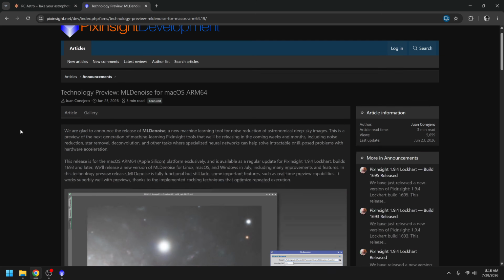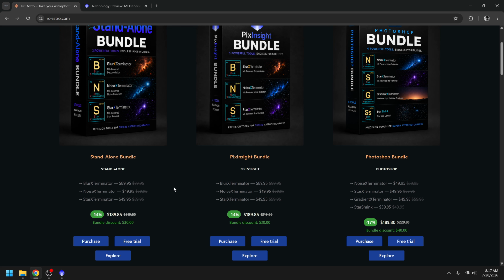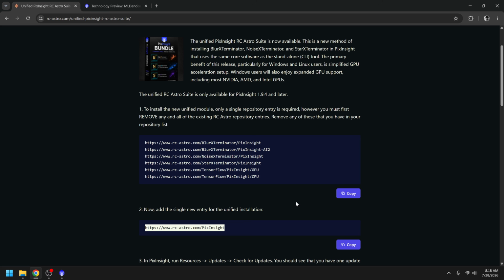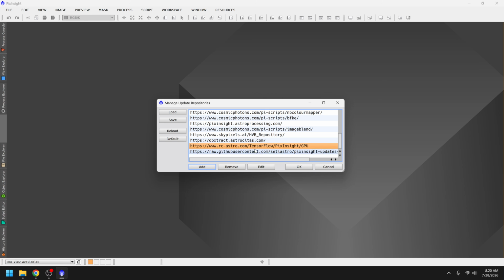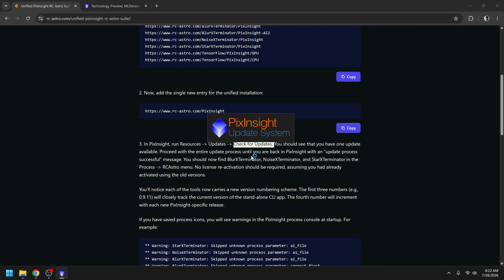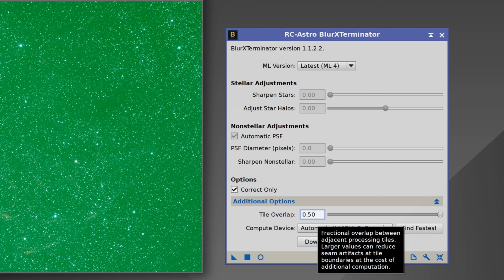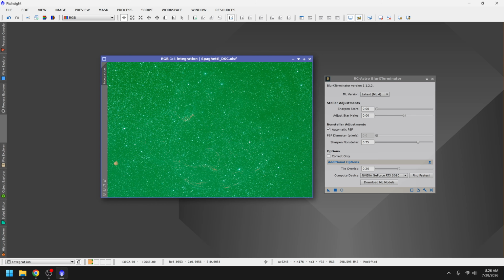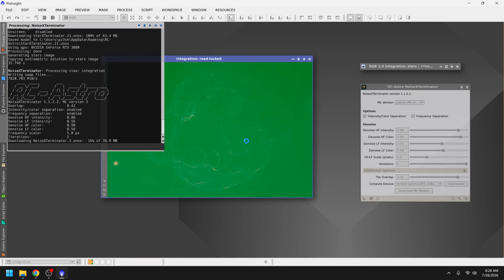NEW Unified RC Astro Suite - PixInsight Installation Tutorial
RC Astro recently released an update to his popular Xterminator plugins for PixInsight.  This new Unified Suite installs BlurX, StarX, and NoiseX through a single repository link.  It also removes the need for the Tensor Flow plugin.  The new software libraries allow for faster runtimes with Nvidia, AMD, and Intel GPUs on Windows computers.

00:00 - Background Information
02:48 - Installation
03:56 - BlurXterminator
05:39 - StarXterminator
06:06 - NoiseXterminator